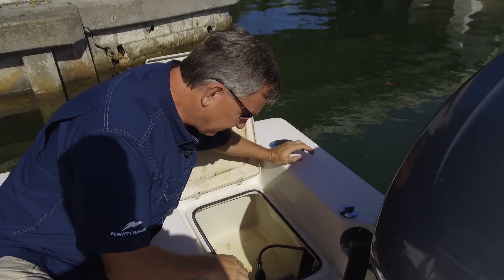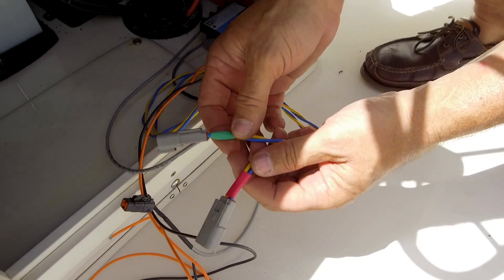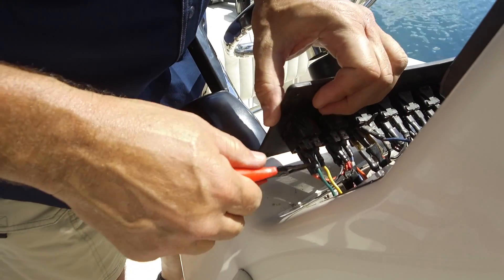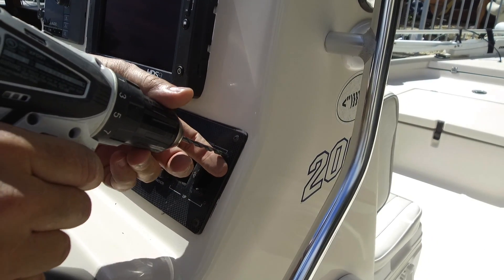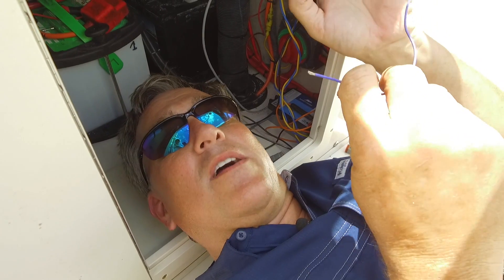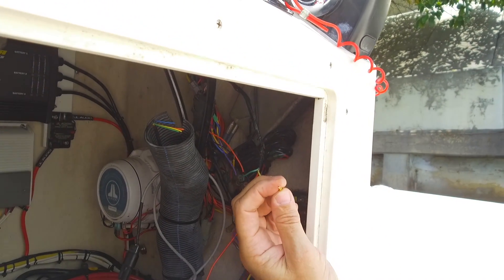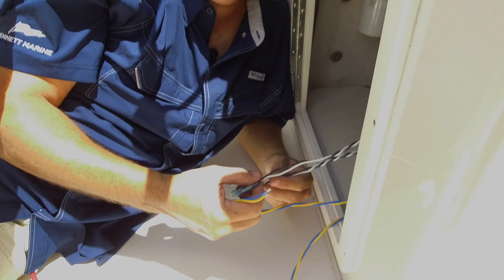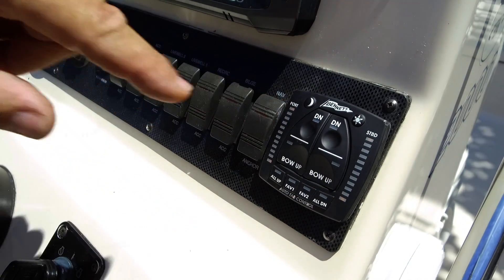Bennett Auto TrimPro Installation with Lenco Actuators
Doug Wulf from Bennett Marine walks us through the planning and installation steps in the installation of the AutoTrim Pro automatic trim tab control system on a 20' Pathfinder with existing Lenco tabs.